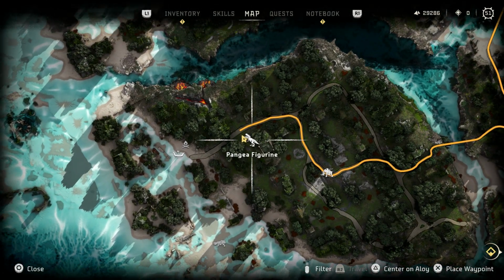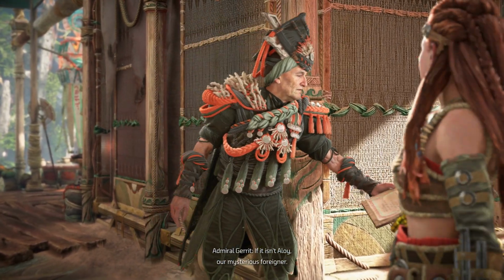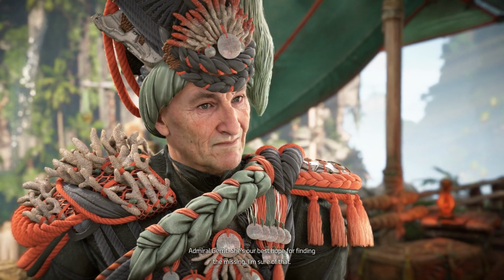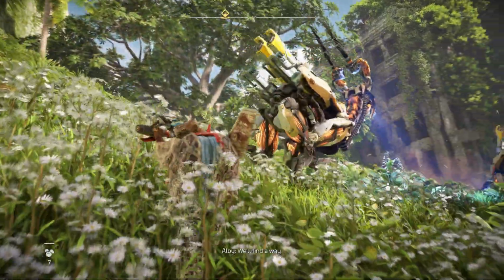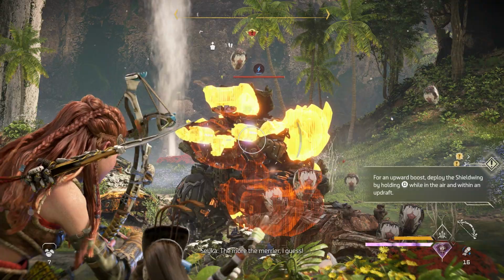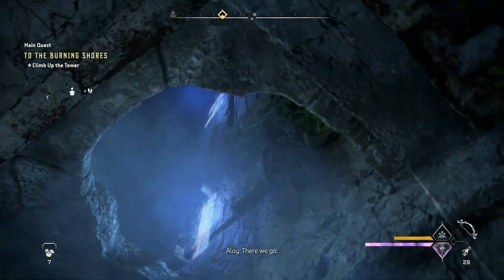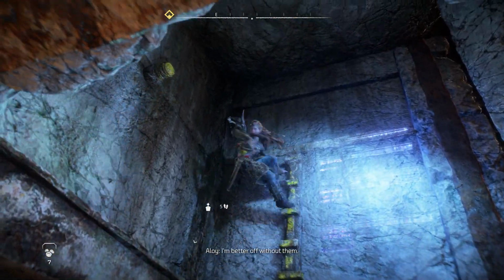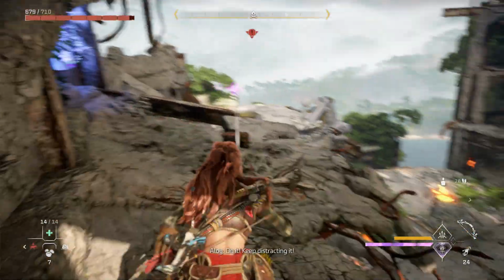Let's Play | Horizon Forbidden West: Burning Shores Part 2- The Tower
Part 2 of my Horizon Forbidden West: Burning Shores let's play series.